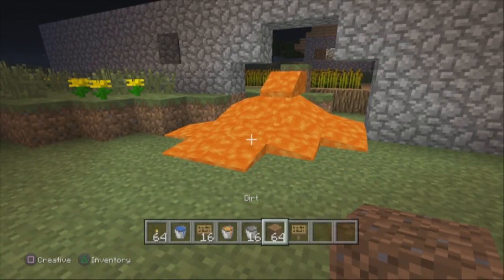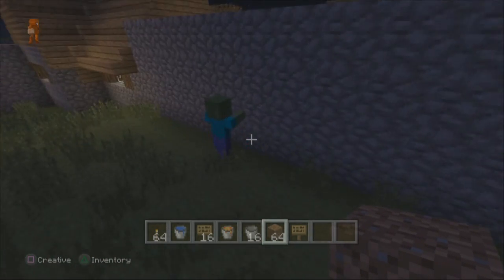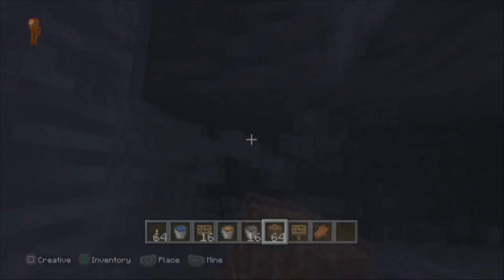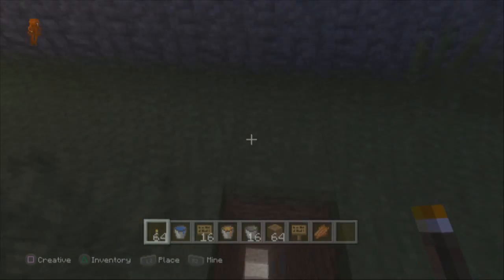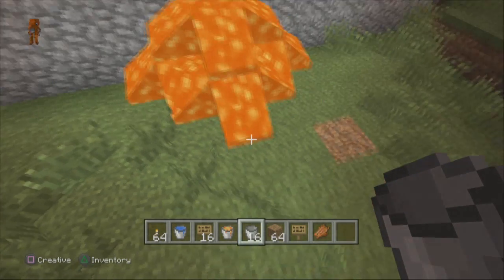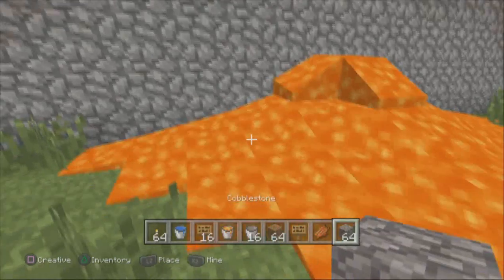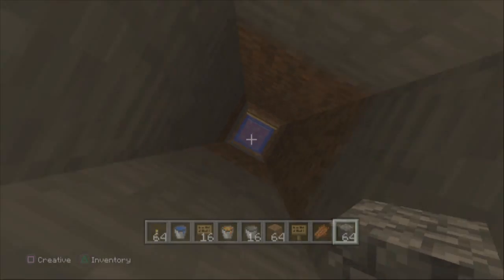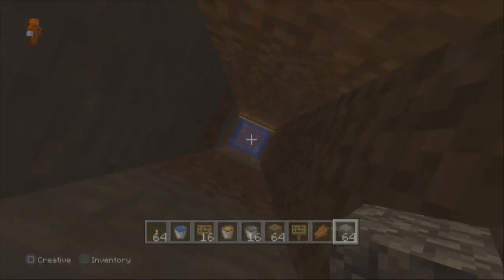Minecraft Playstation TUTORIAL - Secret Underground Entrance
Hit the 'Like' button for more Minecraft Tutorials!